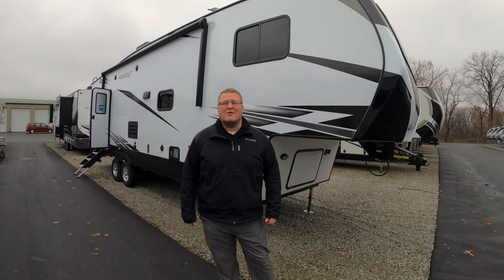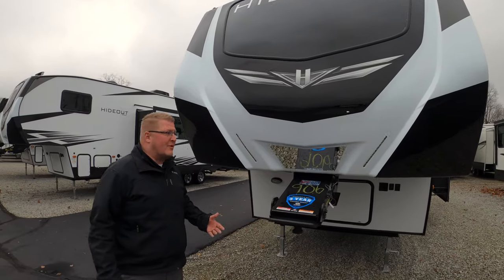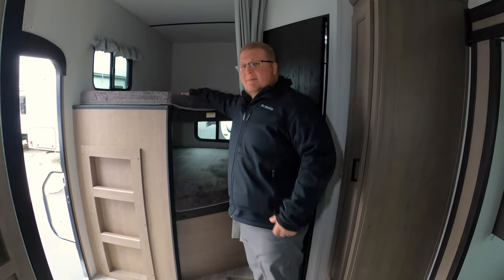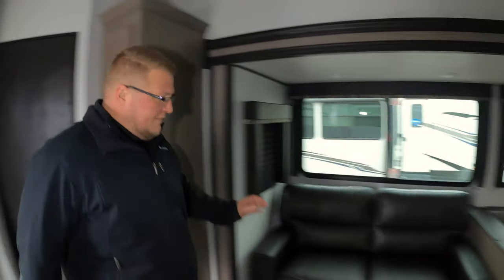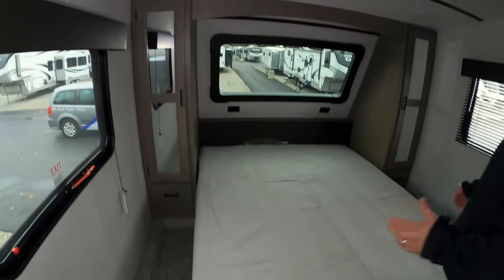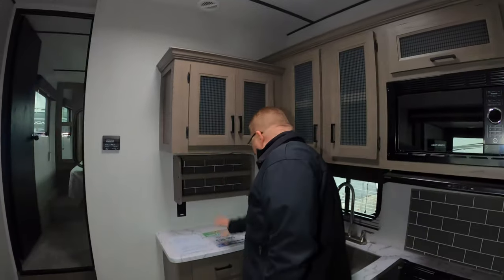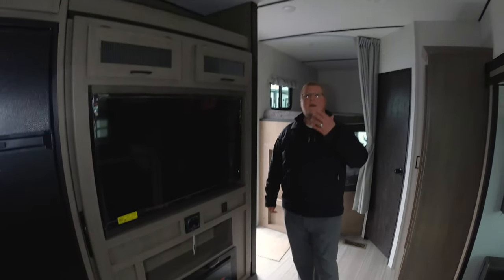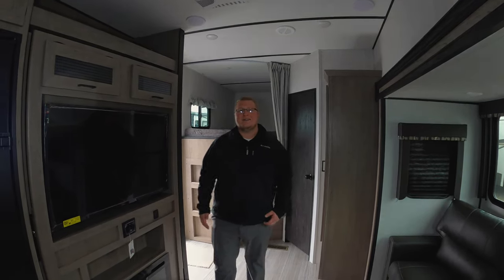Hideout 301DBS - All new fifth-wheel floorplan!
Check out the Hideout 301DBS in this week's Walk Thru Wednesday. This is a new fifth wheel floorplan for Hideout.

Right Features, Right Price, Right Now. Right now is the right time for anyone to enjoy camping in a Keystone Hideout Travel Trailer or Fifth Wheel. With a range of floor plans that appeal to any size family, Hideout offers the perfect combination of luxury, features and camping convenience- all at the RIGHT PRICE.